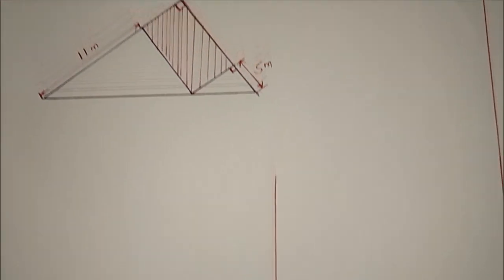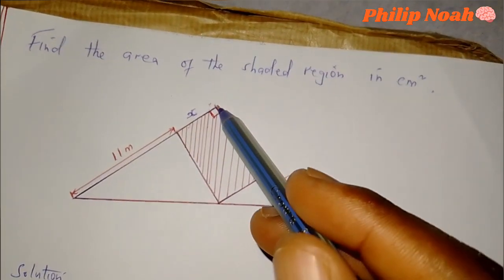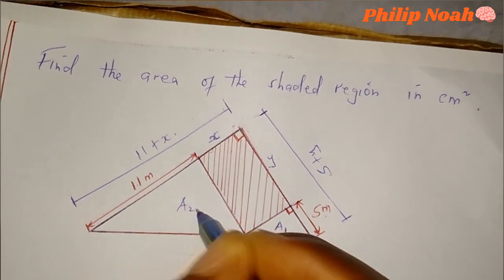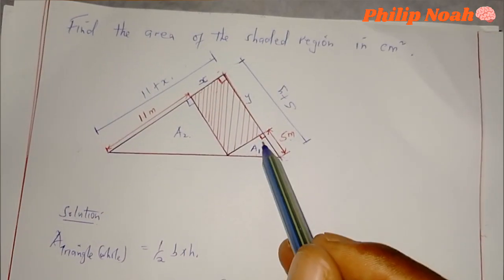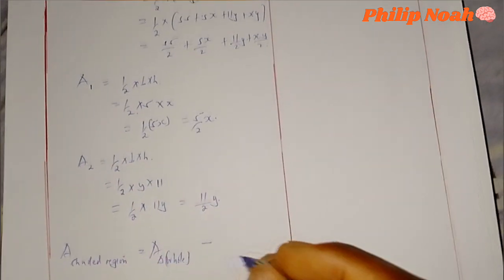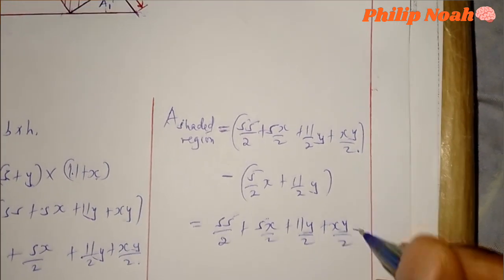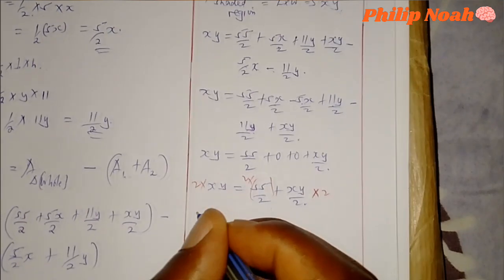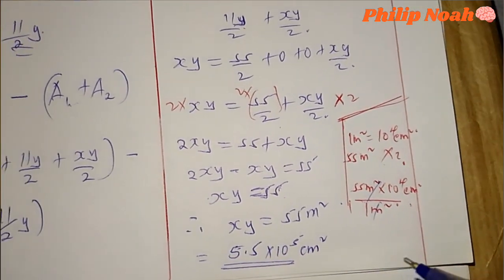Can YOU find the Area? || Geometry Maths puzzle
How to find the area of the red region